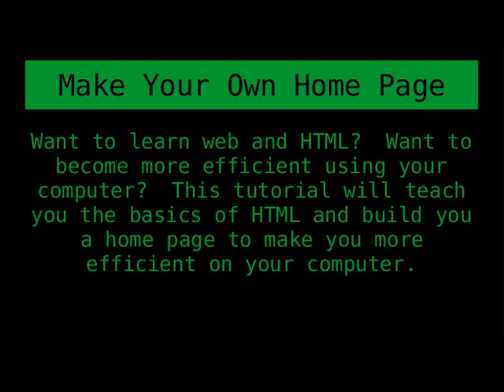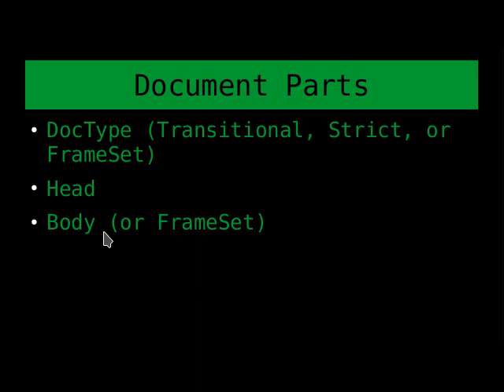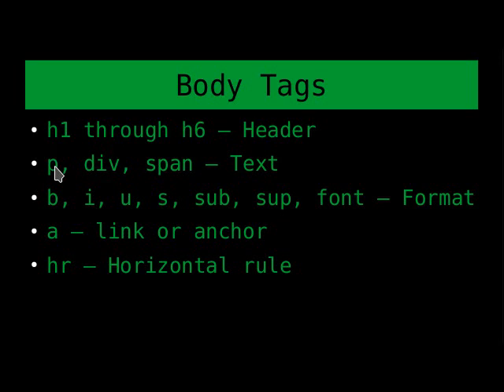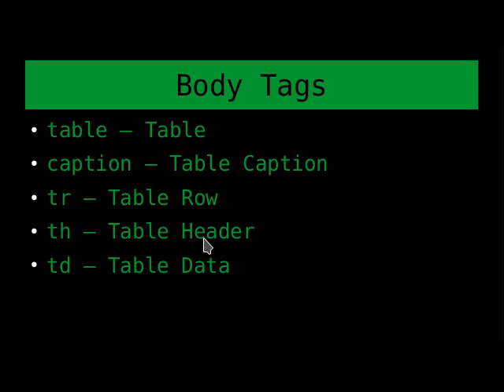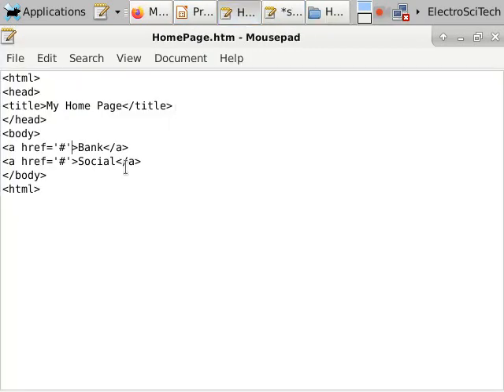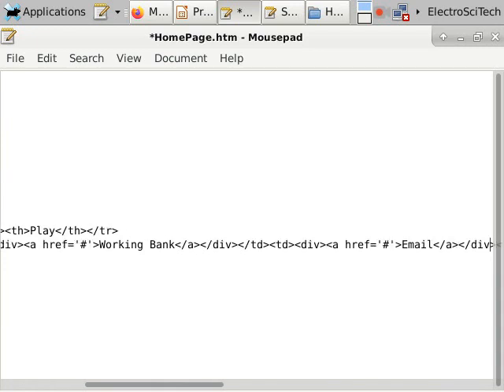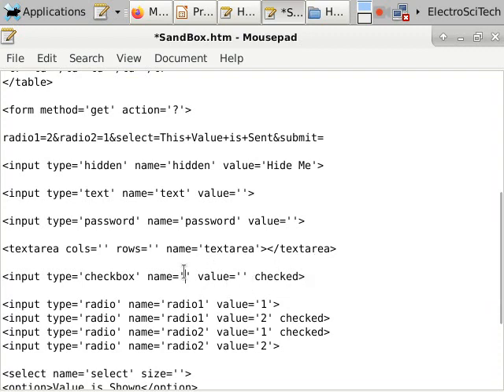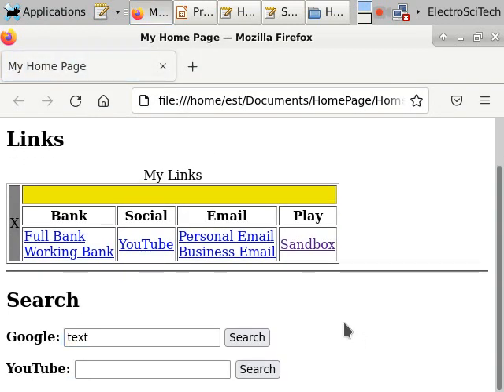Learn HTML and Create Your Own Home Page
Want to learn HTML?  Want to become more efficient using your own computer?  In this tutorial, I show you all of the HTML you will need to know to make your own home page and more.  Then, I demonstrate creating a home page that will be there every time you start your browser.  This will mean that you will have a page that is custom for you that has links to everything you like to frequently visit online.  These web pages are real time savers.  The knowledge you need to know to build one is very useful, especially if you are interested in learning about web development.